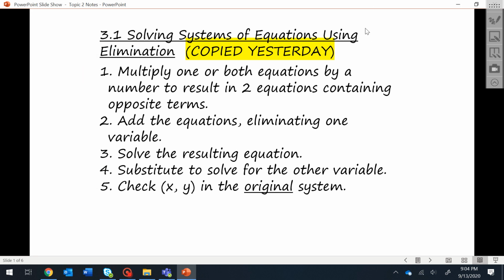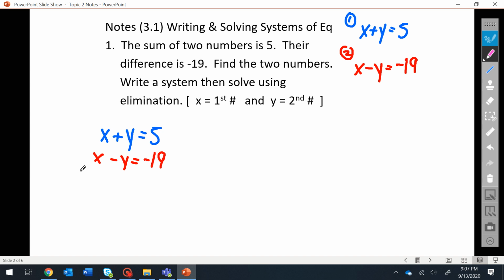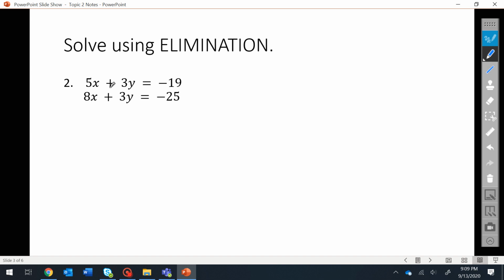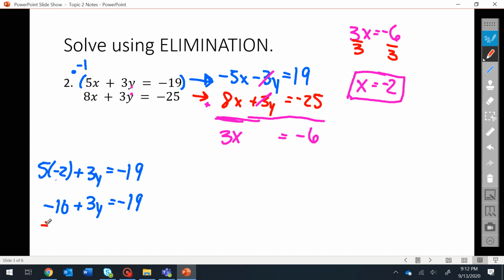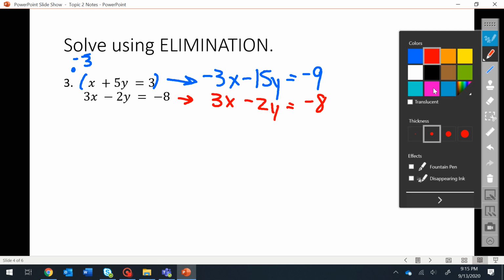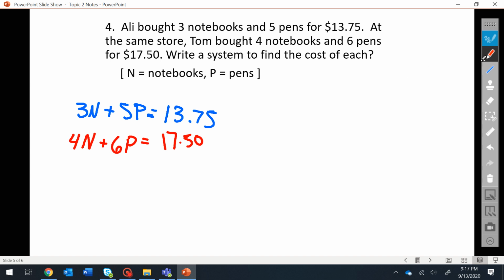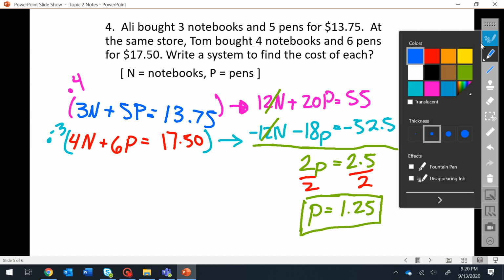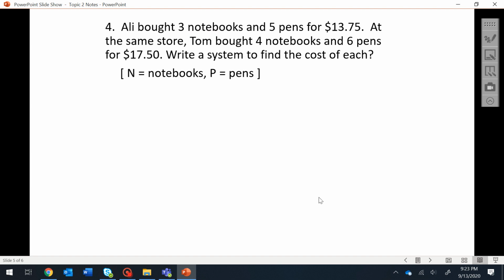Chapter 3 Topic 2 - Solving Systems by Elimination